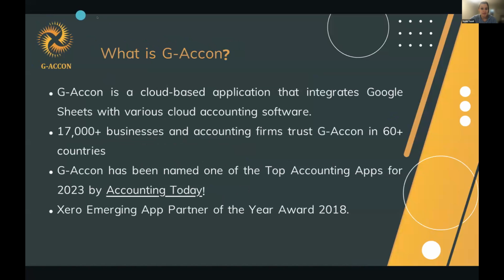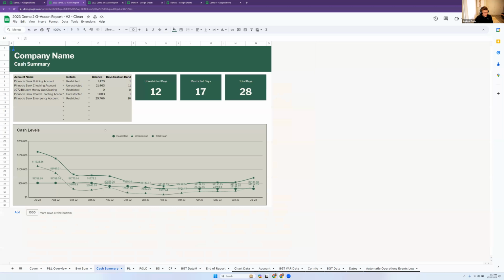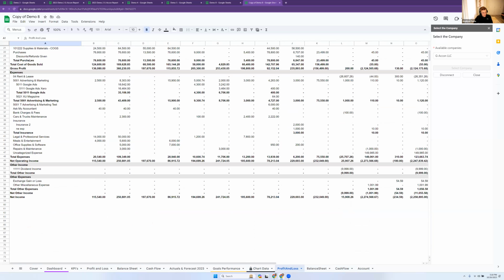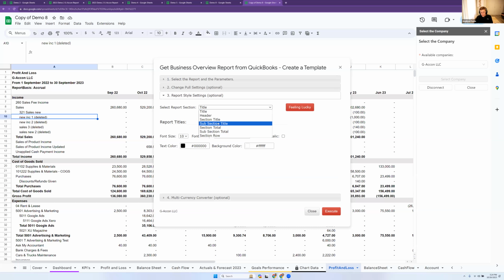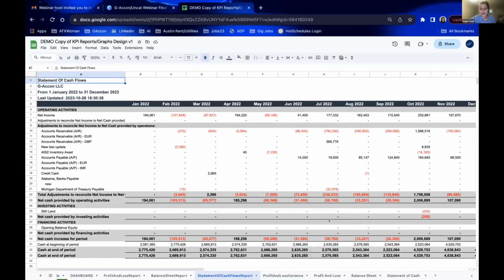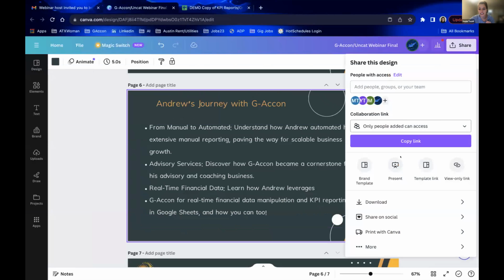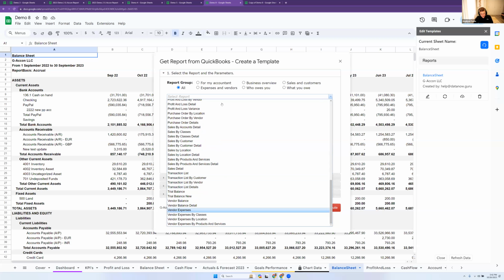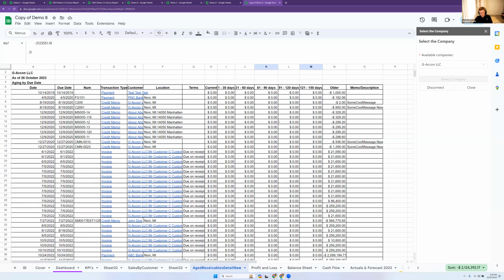Designing KPI Dashboards in Google Sheets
We are excited to host Andrew Forte, a certified G-Accon partner and the entrepreneurial spirit behind DataNow.guru.

Andrew transformed his business journey by leveraging G-Accon to navigate the sea of financial data and client reporting. Now, he's here to share his wealth of knowledge with you!

DataGuru’s most popular service is building out G-Accon reports for fractional CFO firms.

Watch this webinar featuring:
✓ Andrew Forte's deep-dive into automated financial reporting and strategic KPI dashboard design using G-Accon.
✓ A special presentation by Sonia Yazdi and the G-Accon team on leveraging G-Accon’s brand new KPI Templates and Business Overview reports (see the link to the KPI templates package).
✓ Live Q&A: Get your questions answered directly by our experts.

0:00 - Intro to Speakers and G-Accon
2:45 - Andrew's 7-year G-Accon journey
3:34 - G-Accon's Value for CFOs, investors, Business Owners
4:22 - Consolidated Spreadsheet for Xero and QuickBooks
5:15 - Unlimited possibilities with Google Sheets & G-Accon vs. other reporting tools
6:00 - Raw Accounting Data Live Dashboard Feed
8:38 - Client Benefits & Auto-Adjusts
8:57 - Add Gross Profit Margins and Other Formulas
9:10 - Custom Dashboards: Simple or Detailed Analysis & Ratios
9:42 - Improved P&L and Balance Views
10:03 - Customizing Data Visibility
10:18 - Introduction to Cash Flow Statement
10:55 - Process Overview and Usability Behind G-Accon
11:34 - Copying and Adapting Templates
12:08 - Selecting a Company and Loading Data Options
12:42 - Batch Cloud Templates
13:01 - Instant Data Population and Dashboard Setup
13:52 - Starting from Scratch: Basics and Challenges
14:04 - How to Utilize Your Data and Best Practices
15:20 - The Query Formula: An In-depth Look
16:34 - VLOOKUP with New Format of Profit and Loss
17:10 - Avoiding Common Mistakes in Formulas
17:58 - Quick Overview of New Report Types
18:37 - Report Aesthetics and Customization Options
19:19 - Deep Dive into the Query Formula
21:04 - Intro to KPI dashboards
21:18 - Dashboard versions & setup.
22:22 - Loading Cloud templates.
23:19 - One-time setup emphasis.
25:22 - Report customization.
25:42 - Dashboard automation.
28:07 - Date tab significance.
29:13 - Company profile setup
30:23 Q&A Session